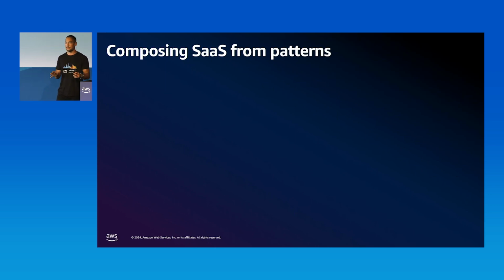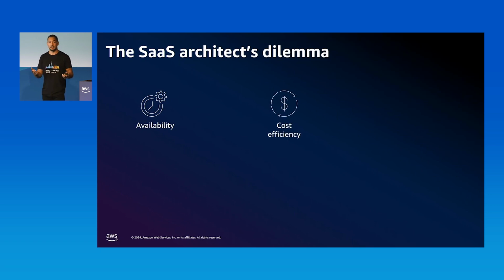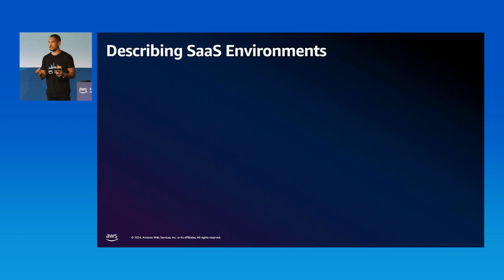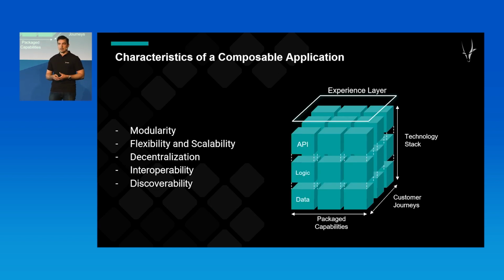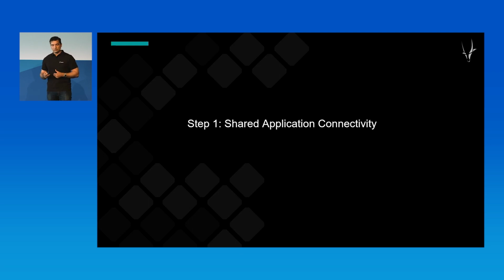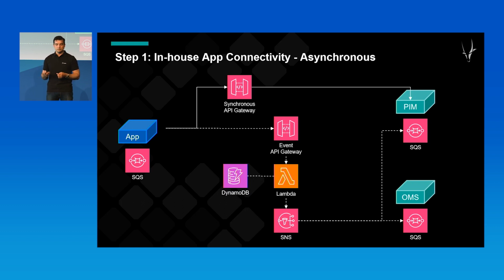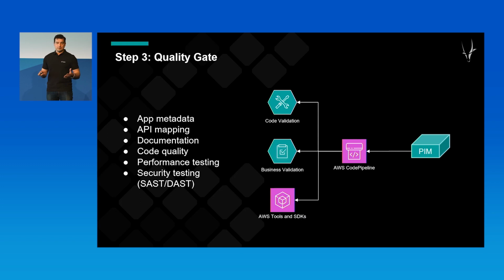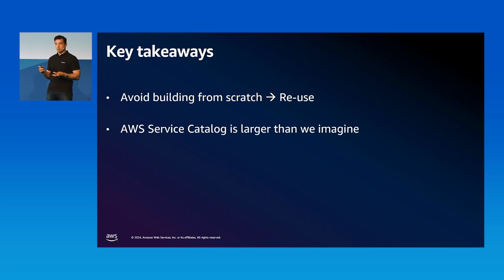AWS Summit Berlin 2024 - Architecting a Global Multi-Tenant Application Composition Platform(ARC202)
Architecting a Global Multi-Tenant Application Composition Platform

Scaling microservices and packaged business capabilities (PBCs) across multiple vendors increases the complexity of managing the enterprise application fleet. Spryker built a Composition Platform to control app lifecycles and connectivity so business apps work in harmony.Join this session to explore Spryker's challenges in creating a scalable, multi-tenant application composition platform that orchestrates thousands of apps. Learn architectural designs, patterns, and best practices for a robust development environment. Understand how data is the backbone enabling scalability, security, and isolation in this global platform.